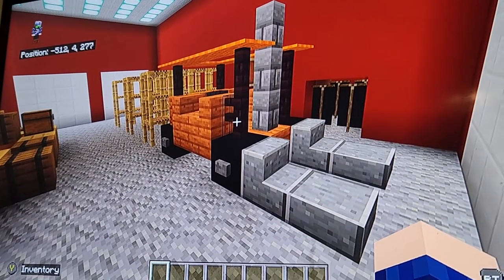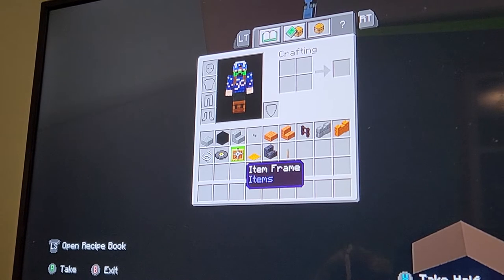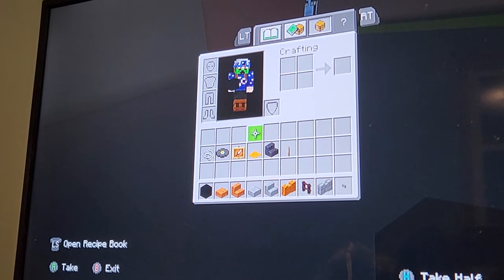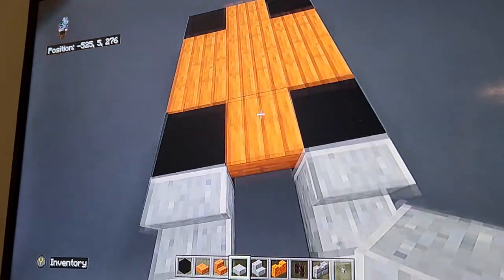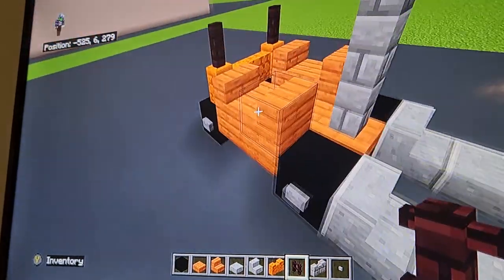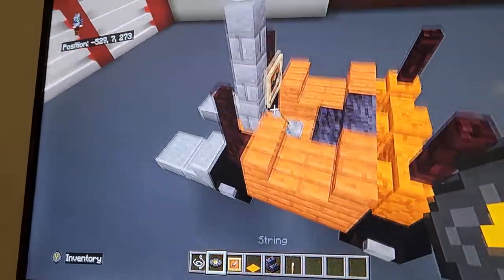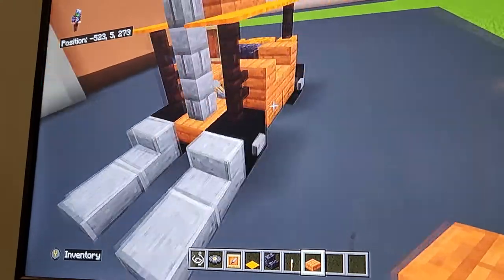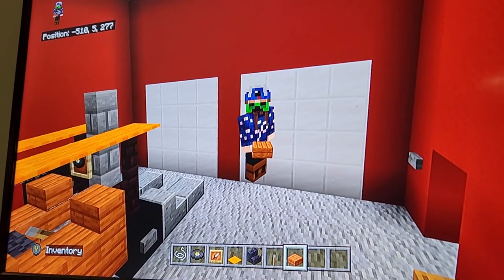How To Make A Forklift In Minecraft